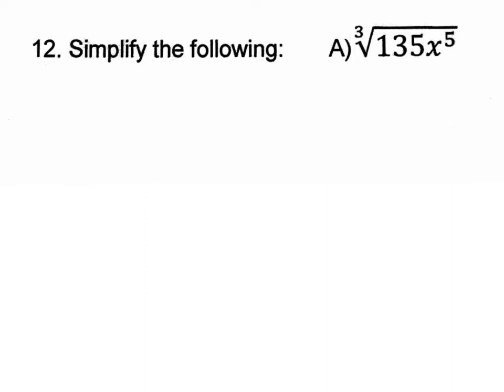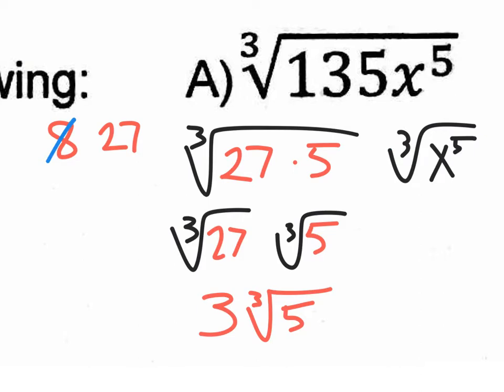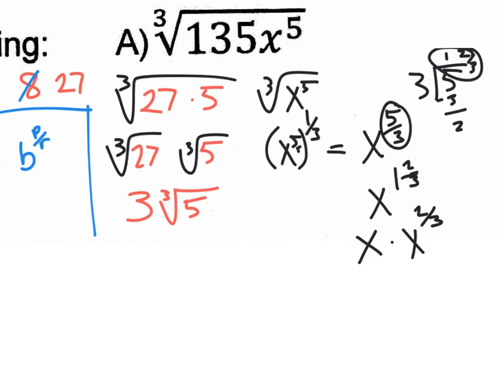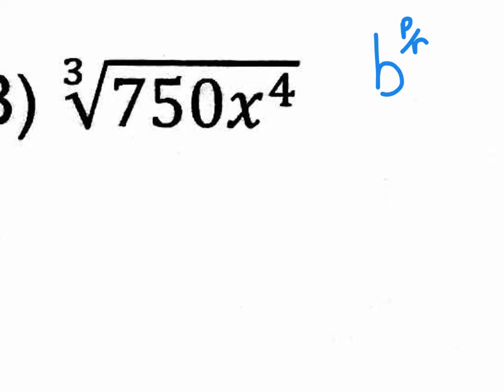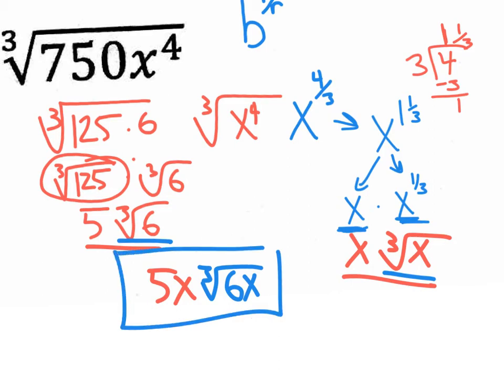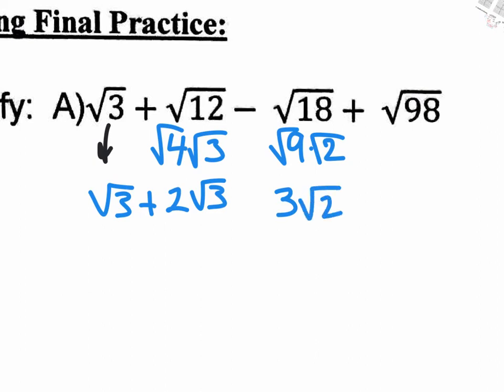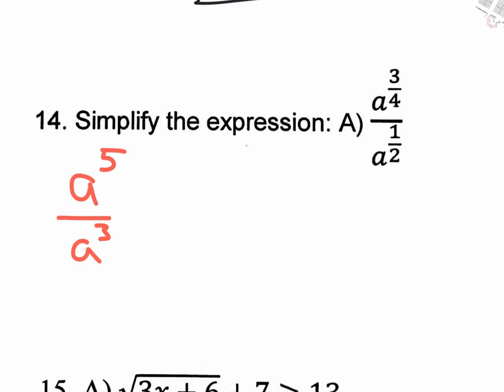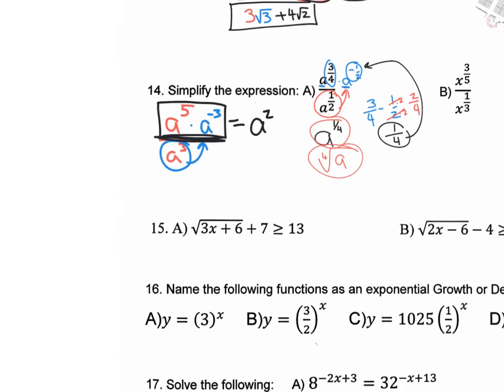V4 Alg2 Practice final #12-14 spring 2017